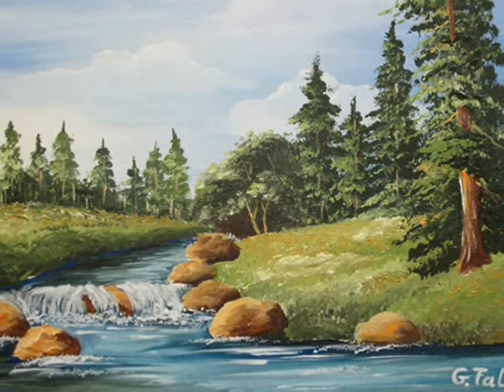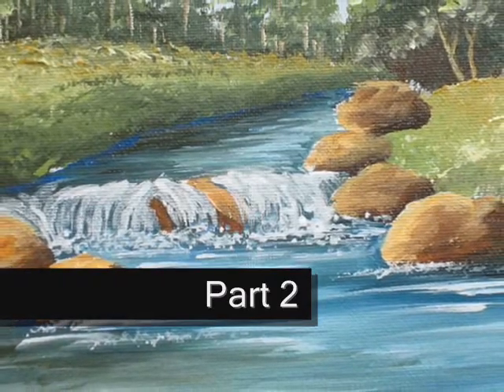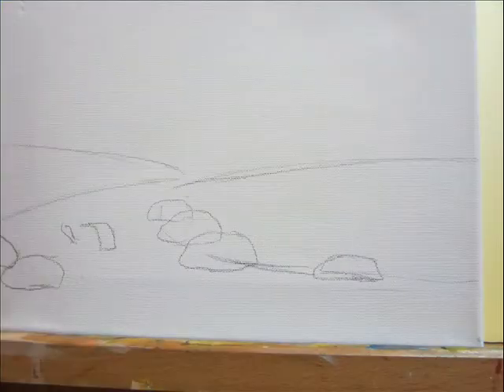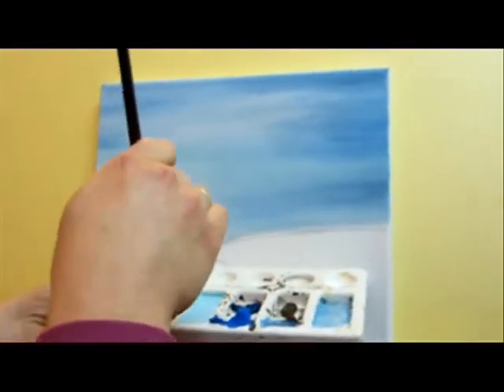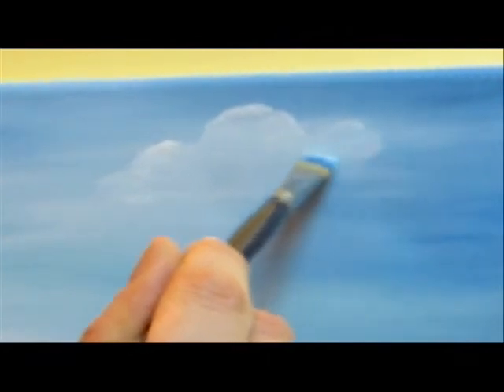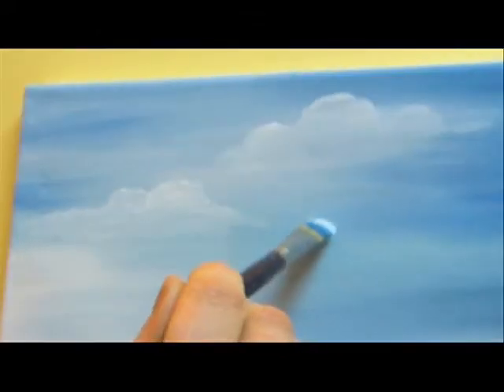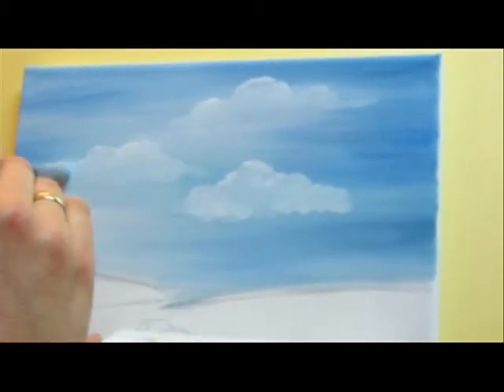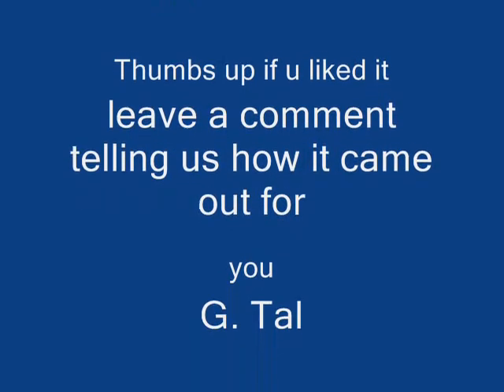Part 2 - Acrylic Landscape - How To Paint Clouds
How To Paint Clouds - Landscape acrylic - Part 2